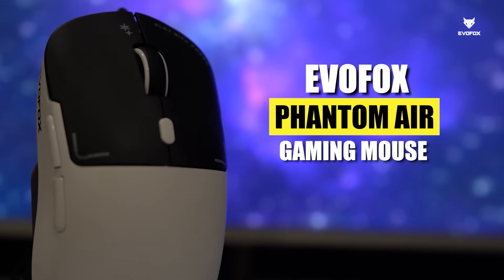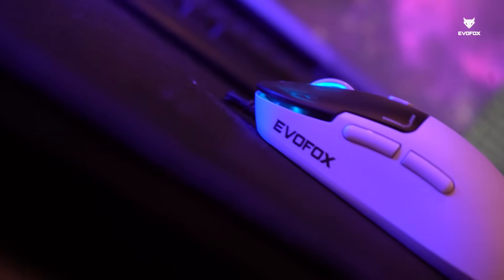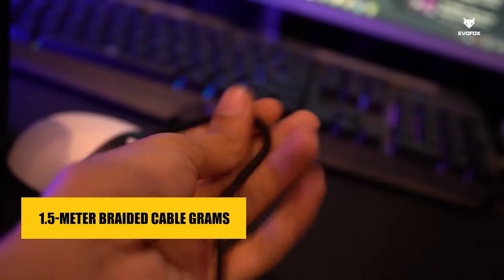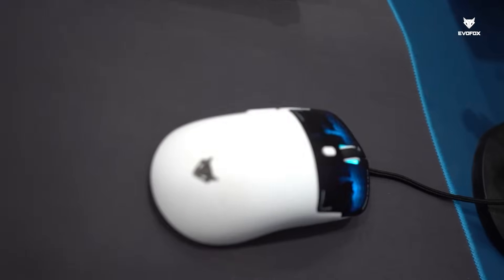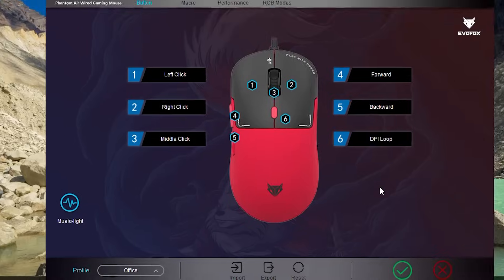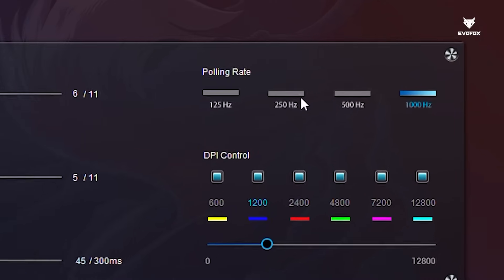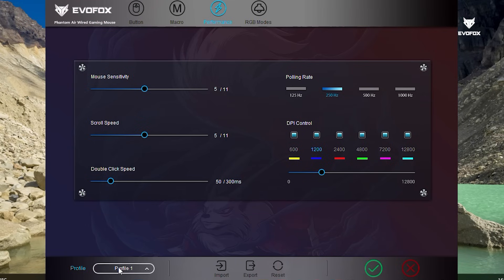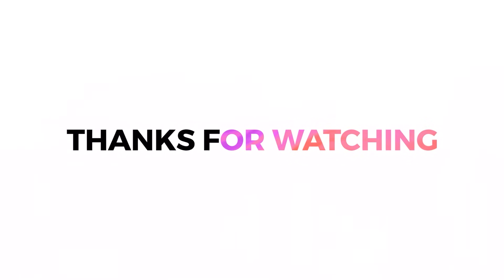Unlock the Power of the EvoFox Phantom Air Gaming Mouse! | Customization & Setup Guide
You got the precision. Now unlock the full power of your EvoFox Phantom Air Gaming Mouse. From 12800 DPI fine-tuning to RGB lighting domination — this guide covers it all.

🔥 Highlights:
⚡ Plug-and-Play Setup
🎨 DPI & RGB Control Walkthrough
🎮 Button Mapping + Macros Explained
🚀 Pro Polling Rate Tweaks
💻 Works on Windows for ultimate control